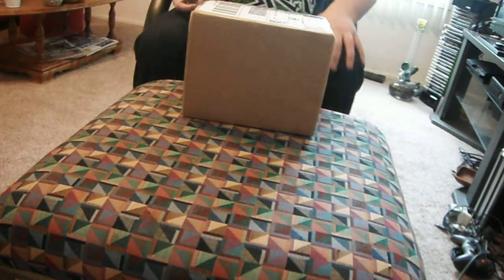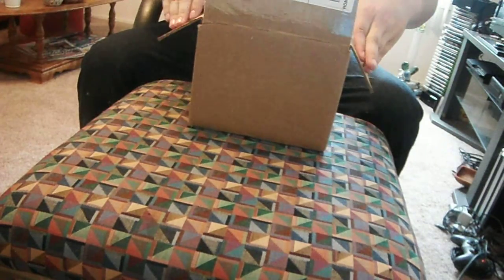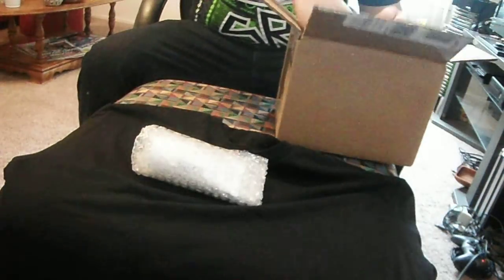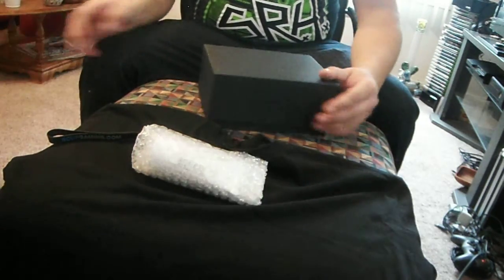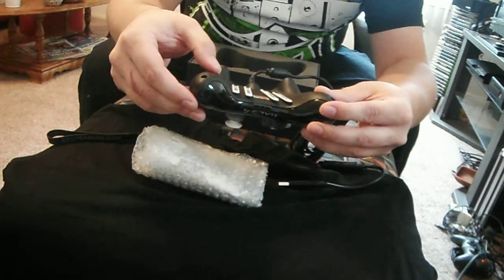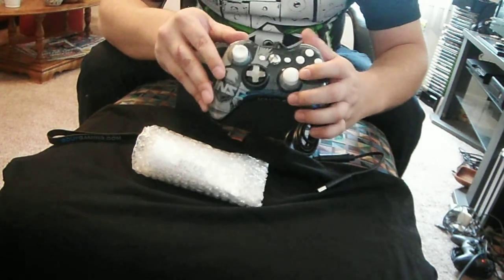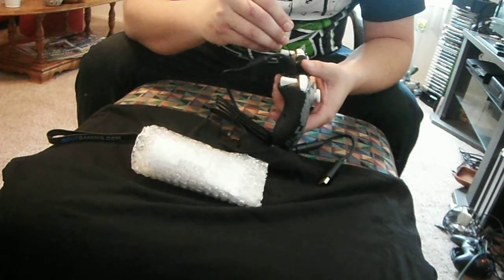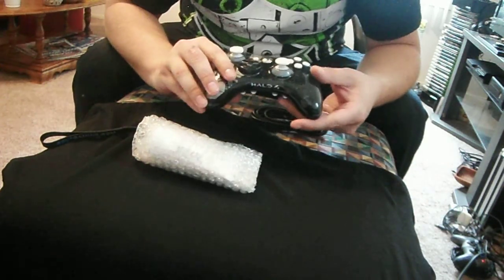SCUF HALO 4 WIRED BUNDLE UNBOXING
SCUFGAMING.COM CONTROLLER XBOX360/PC MLG EGL WGL HALO4 WIRED BUNDLE

4 Back Paddles Adjustable Hair Triggers Domed Sticks No Slow Turn Military Grip Grade Paint Decreased Weight

 Wireless 2 paddles or Wired 4 paddles

SUF EM' UP